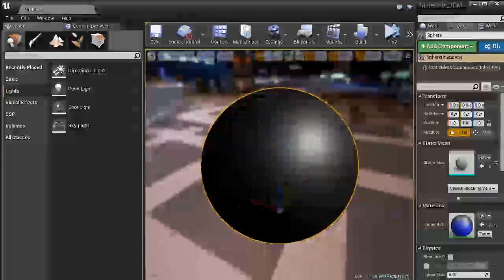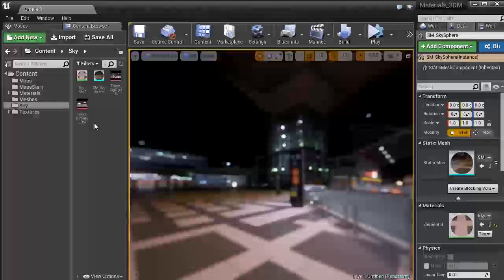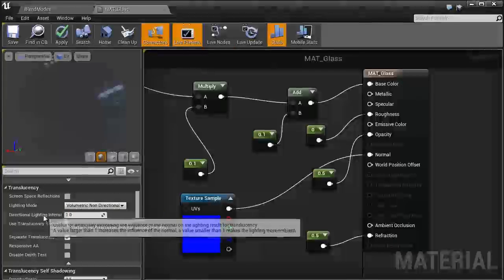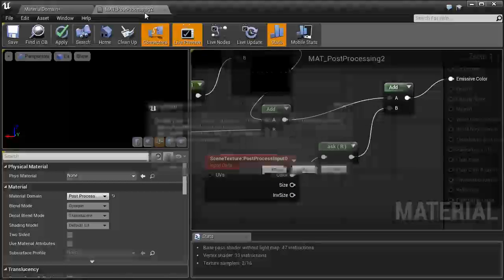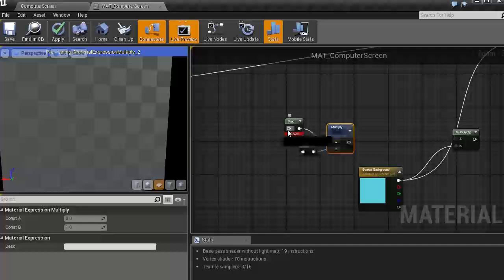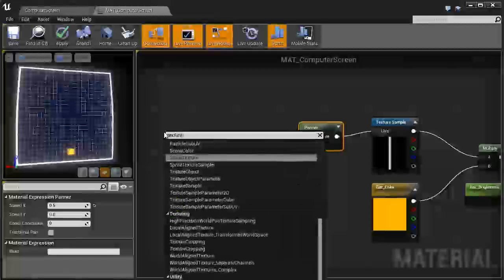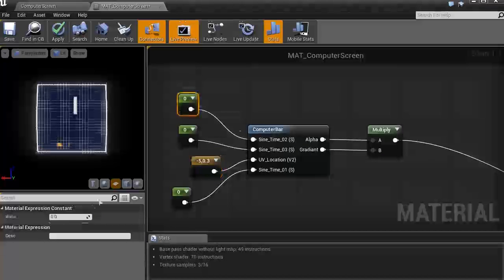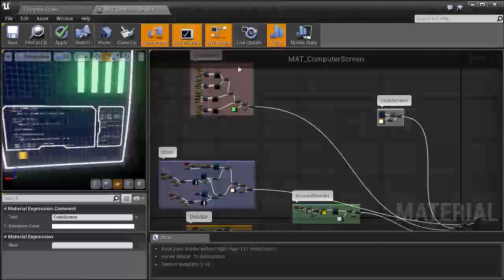材质训练1